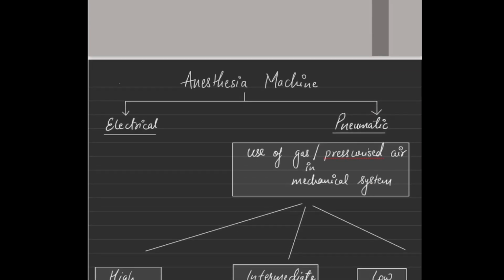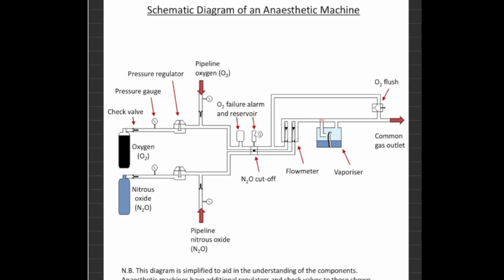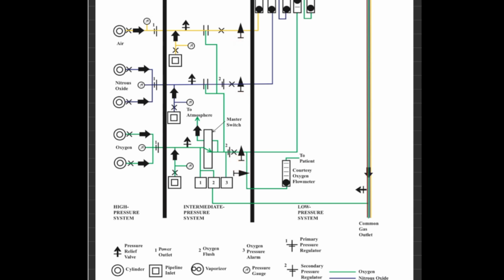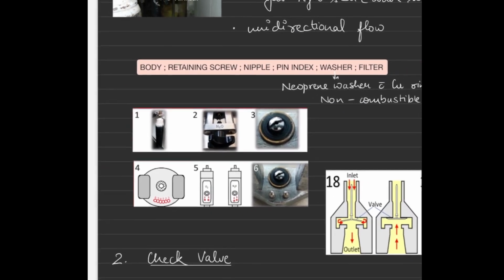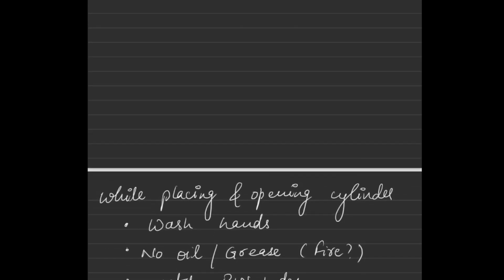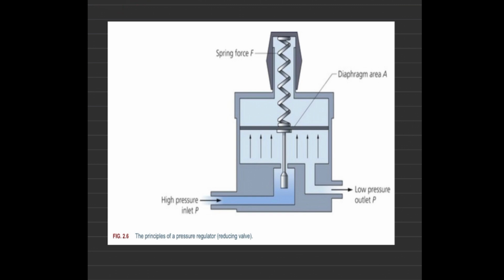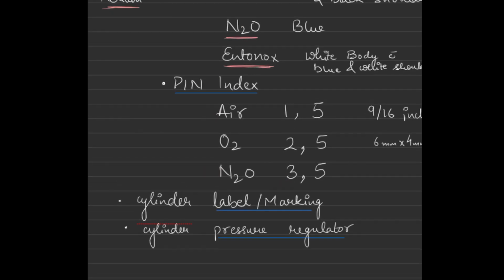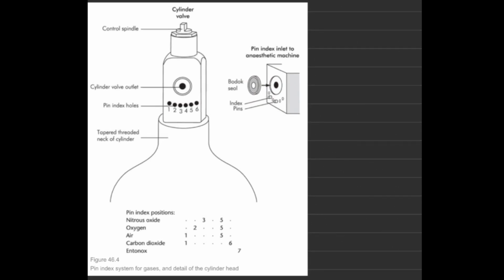Anesthesia Machine Demystified: Part 1 | High-Pressure Systems, Safety Features & Essential Overview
Welcome to Part 1 of our comprehensive anesthesia machine series! In this video, we'll delve into the fundamental aspects of the anesthesia machine, focusing on the overview, the high-pressure system, and its critical safety features.

Leave any questions or suggestions in the comments below.

Topics covered:
- How do high-pressure systems in anesthesia machines work?
- What are the critical safety features of an anesthesia machine?
- Why are gas cylinders and pressure regulators important in anesthesia?
- How to troubleshoot anesthesia machine alarms?
- What are the essential components of an anesthesia workstation?
- How do fail-safe systems prevent anesthesia accidents?
- Anesthesia machine basics for medical students or beginners.